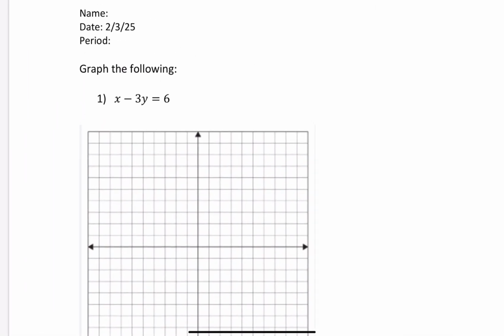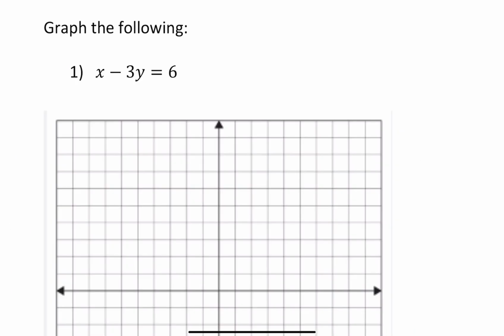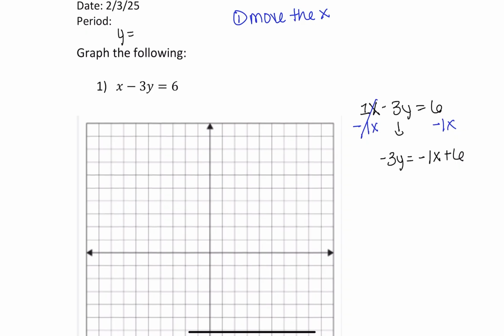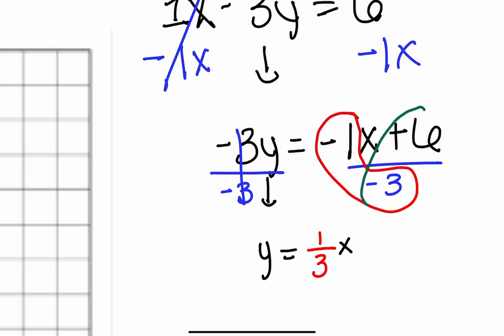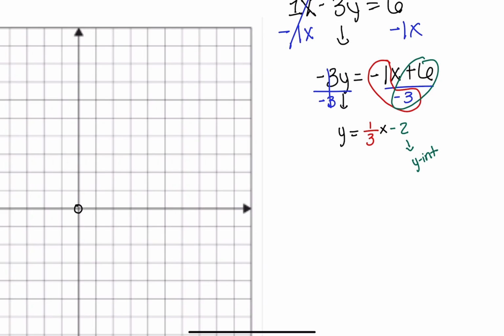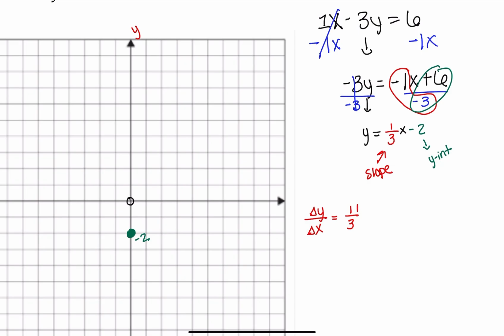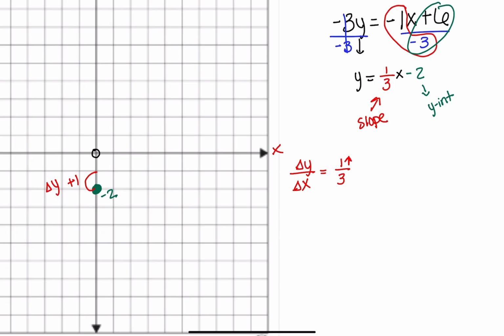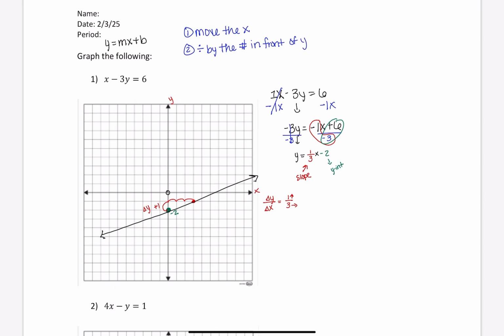Standard to Slope Intercept Form Warm Up